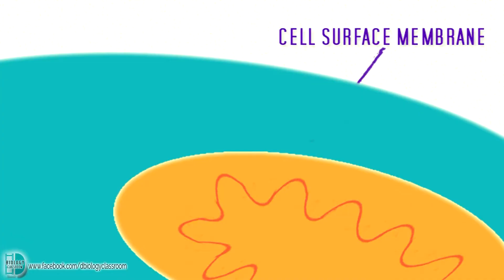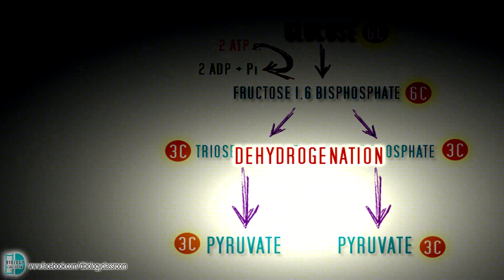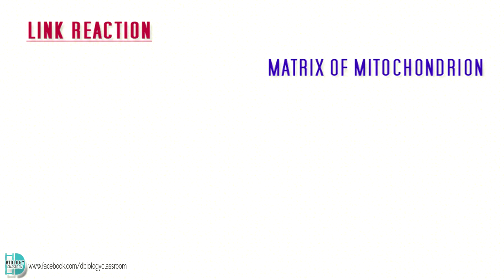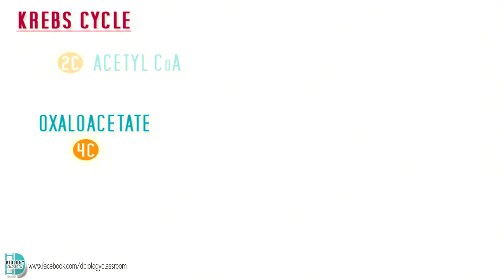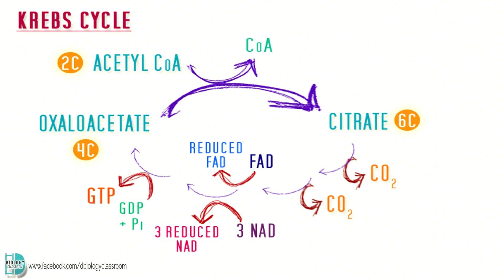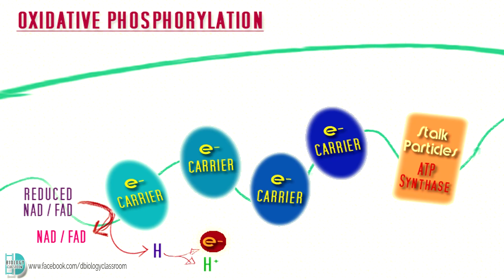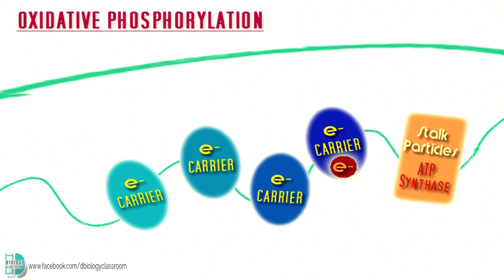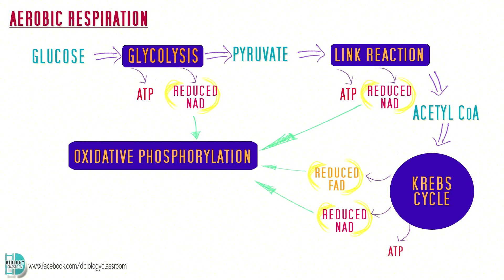A-Level Biology - Aerobic Respiration : The Big Picture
A big picture of Aerobic respiration based on the A-Level syllabus.